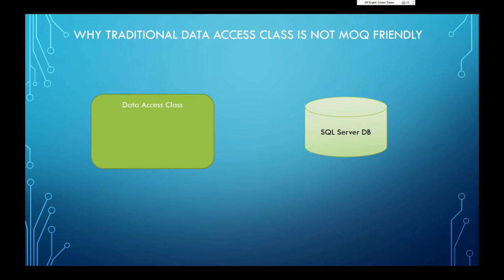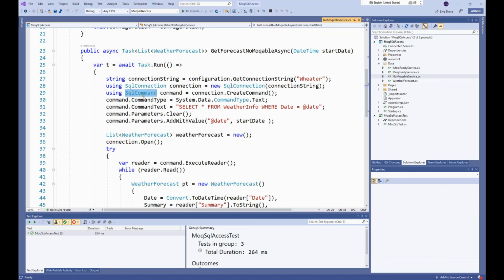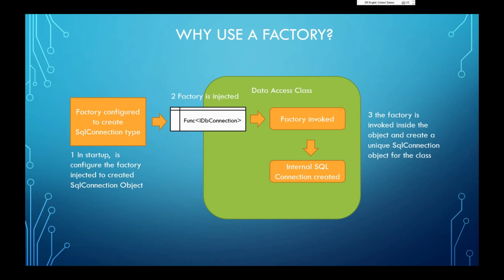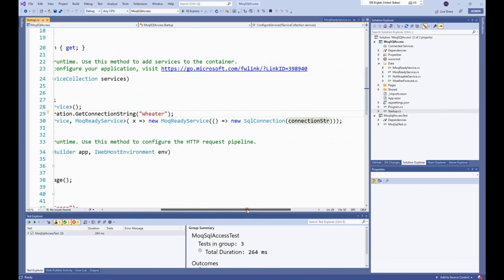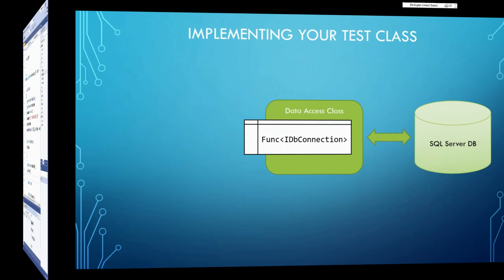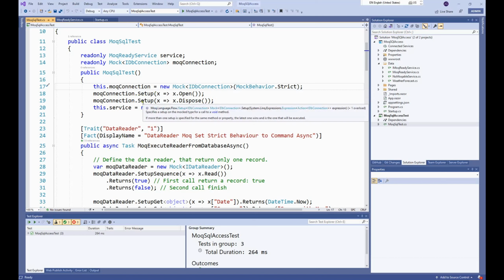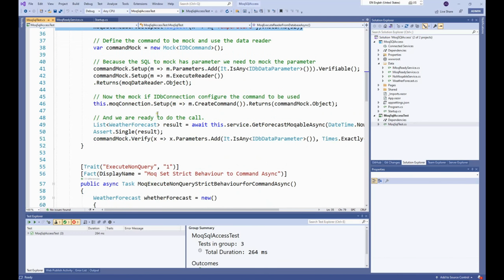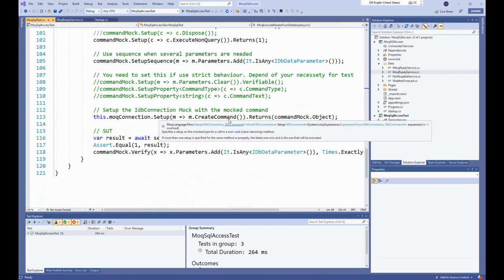C# Pills 12 unit Test your database class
In this pill we explain how to create a data access class in a form, that is possible to execute unit test on it.